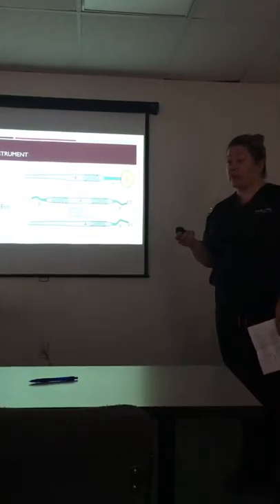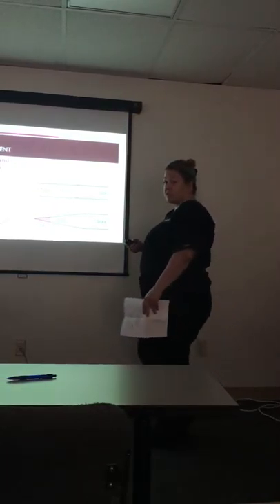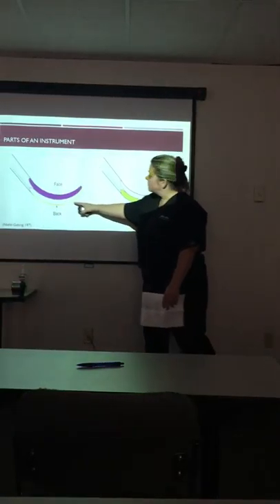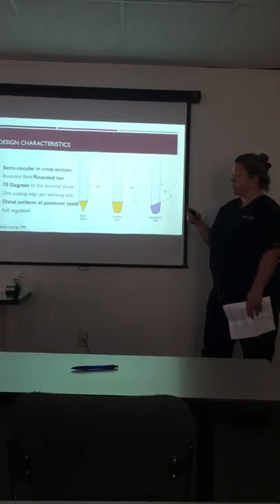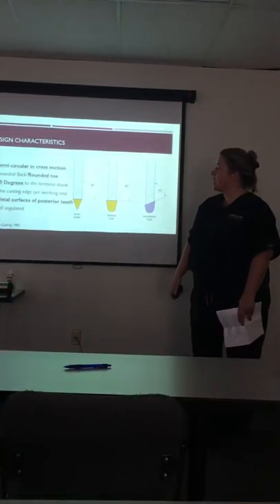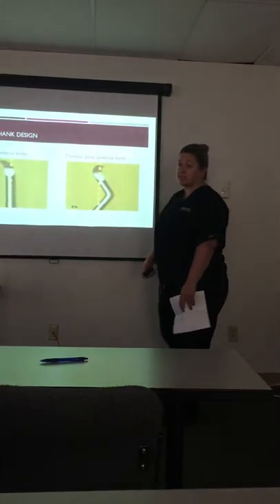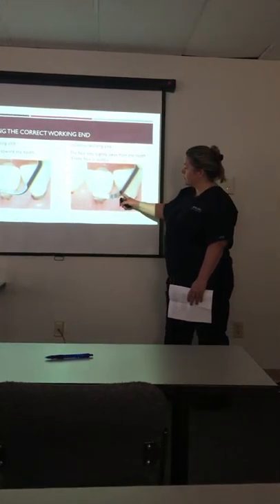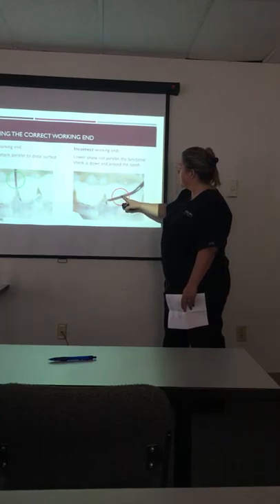Gracey 13/14 didactic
Didactic course